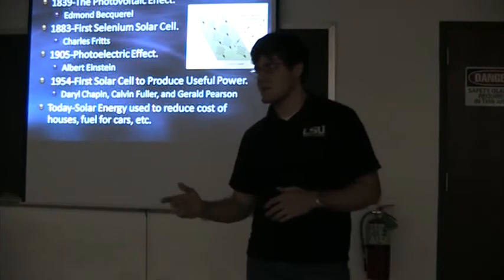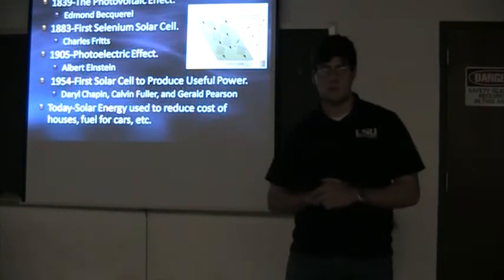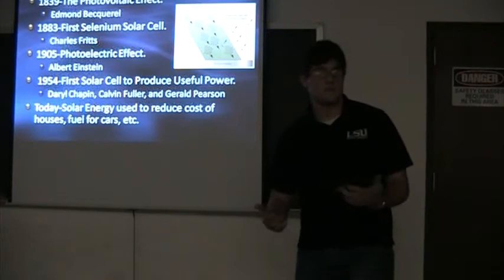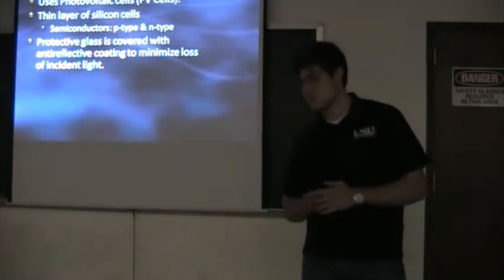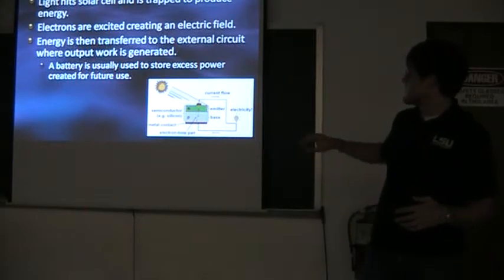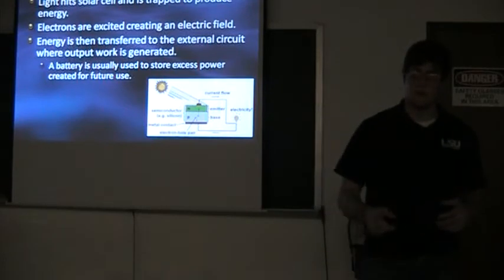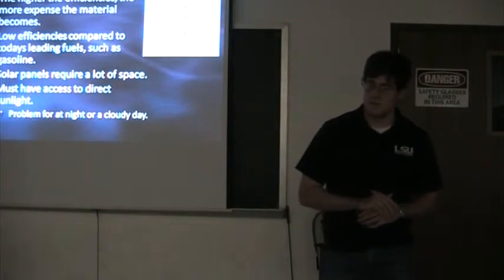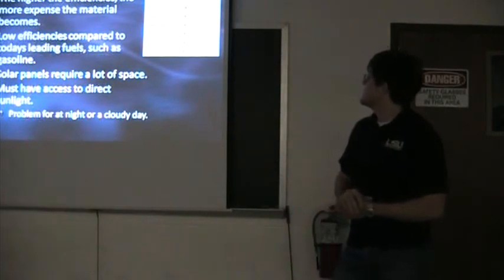Sam Pitre - 6 min talk